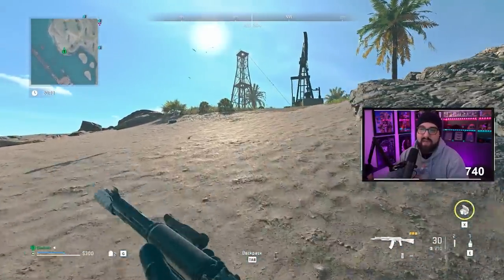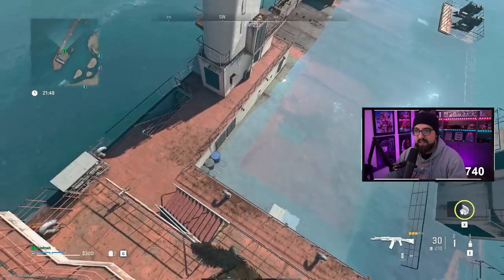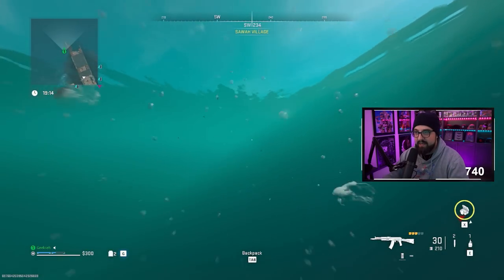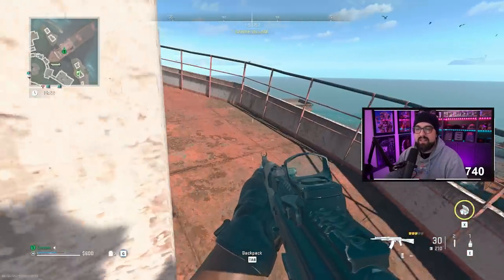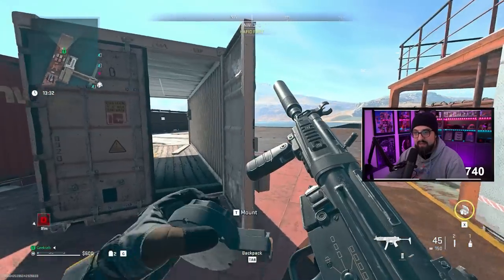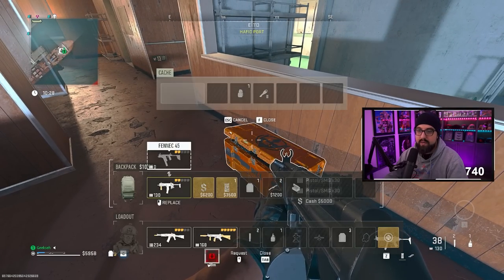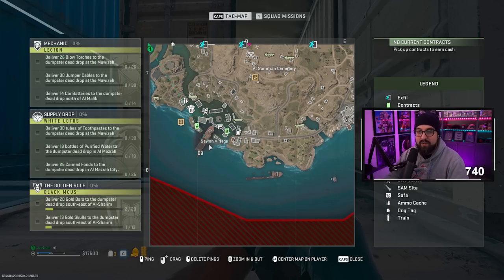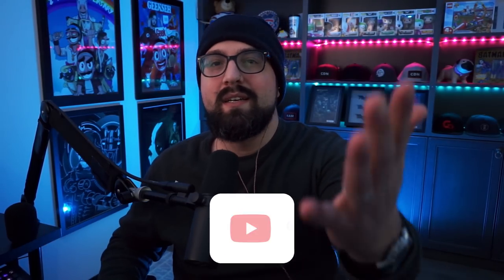DMZ Loot Route You Should Know! - MW2 DMZ Tips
Today i want to shop you an amazing MW2 DMZ tips video that even im late to knowing. This DMZ loot Run is easily now one of my go to’s. Especially if you are solo in the DMZ. You can watch this as a solo dmz guide or a team dmz guide. Whatever way you play you’ll learn something here.

Make sure you sub for DMZ tips and tricks videos.